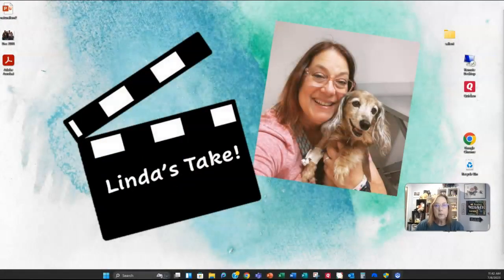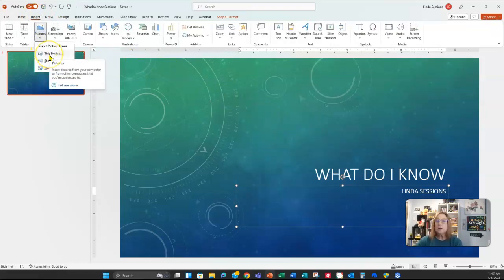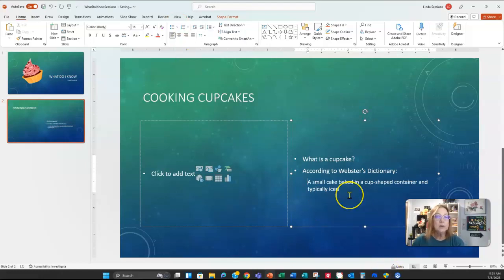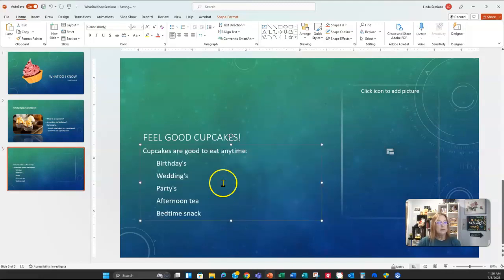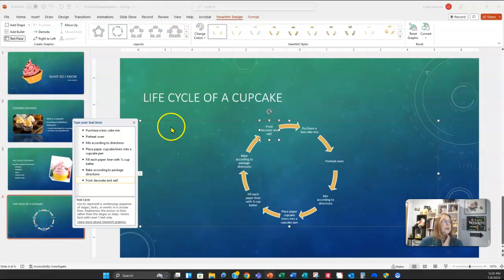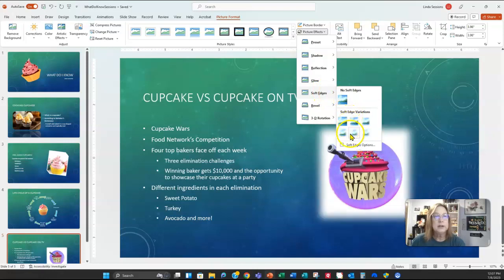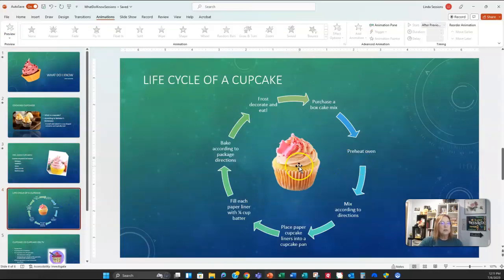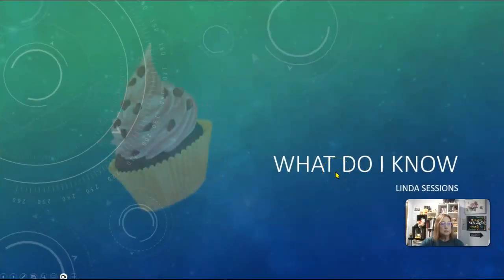Basic PowerPoint Presentation: What Do I Know?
Follow along as @4doxs1lab Linda Sessions covers the basics of creating a PowerPoint presentation. Learn how to insert graphics, remove background on graphics, enter and format text, create a SmartArt graphic and add animations and transitions to a presentation.